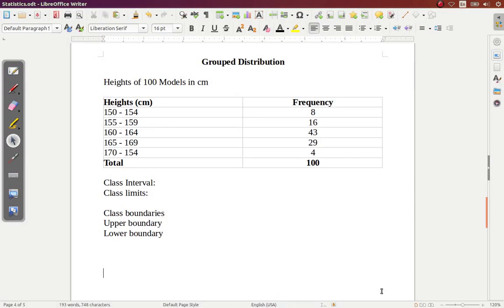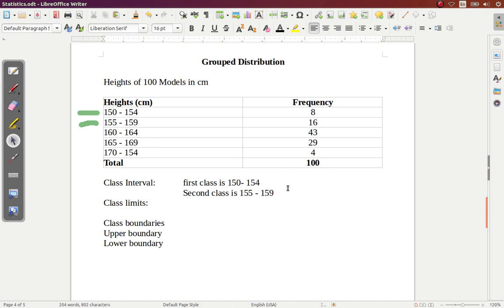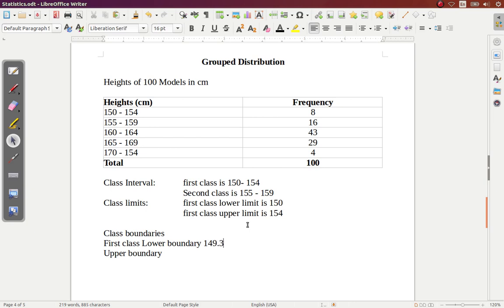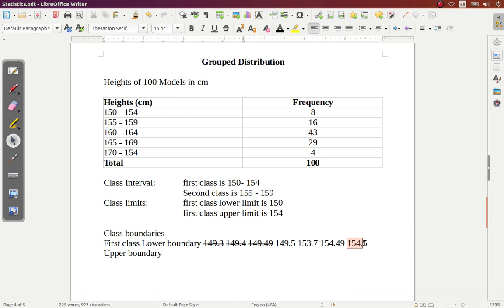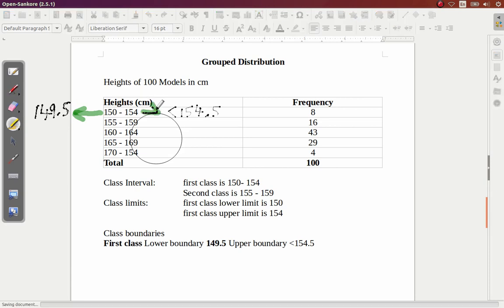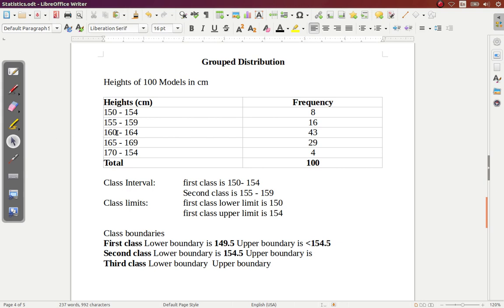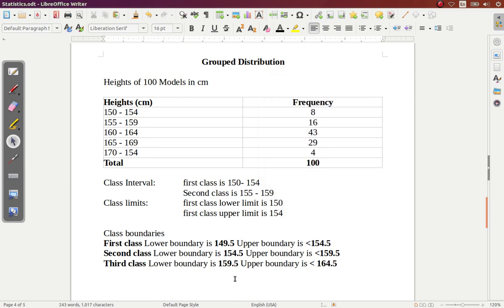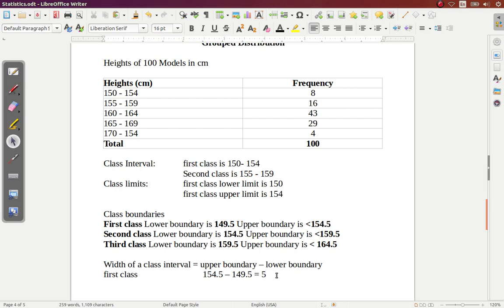Statistics 7: Grouped Distribution 2